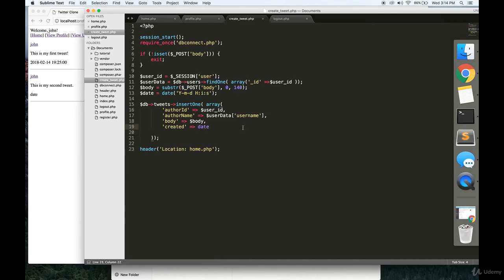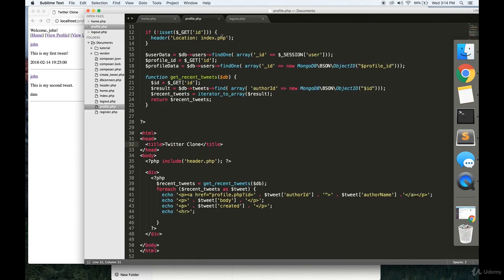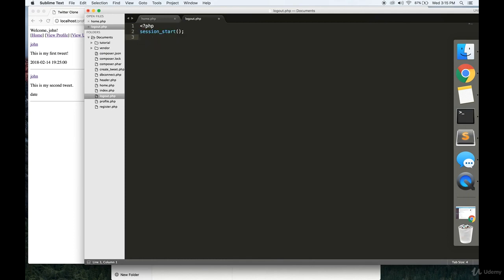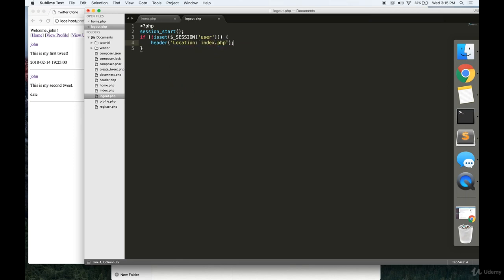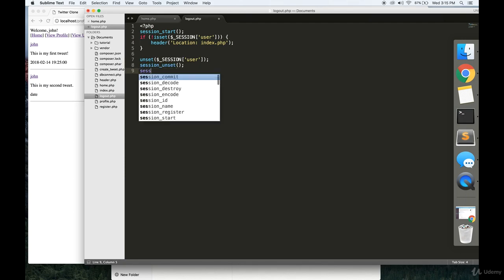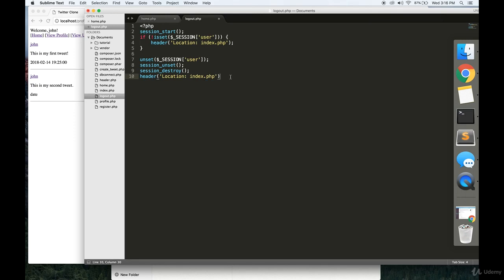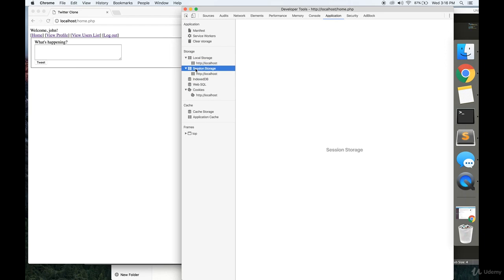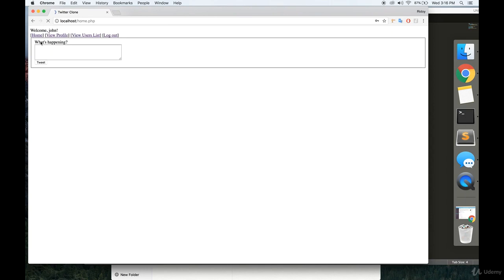PHP + MongoDB Advanced Project Part 5